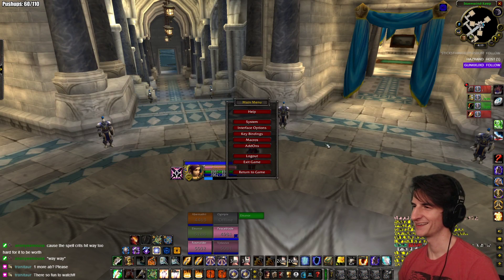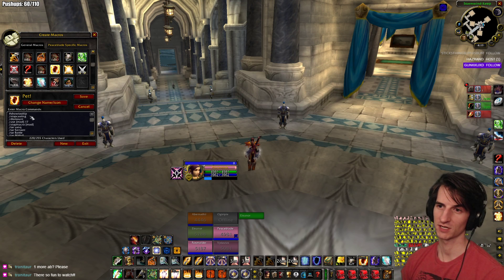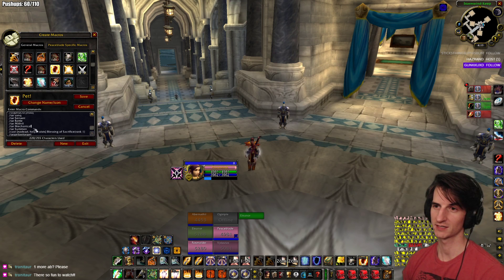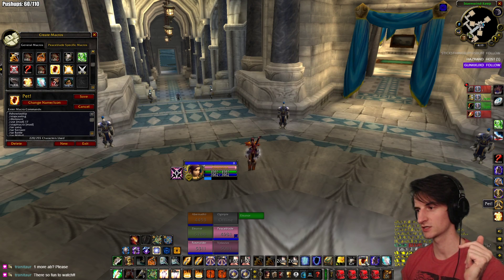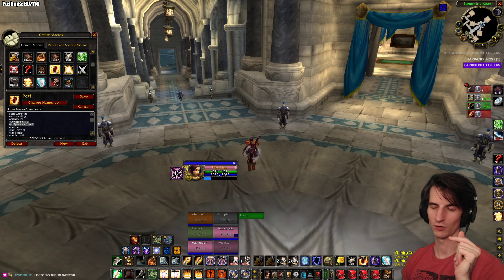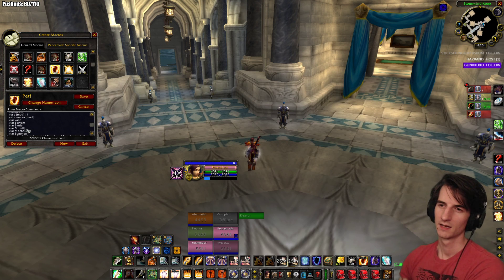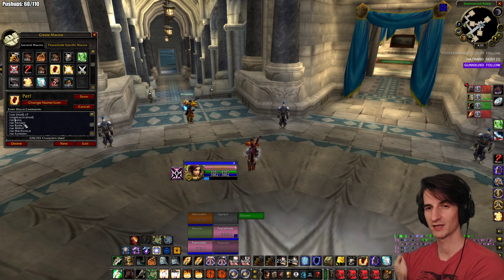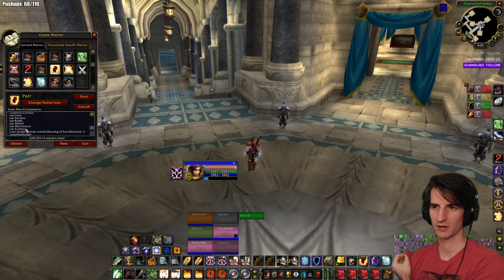BoSacrifice Pet Macro! (Protects against poly/sap/etc)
I get asked about this one in particular a lot so I'm just gonna make a little video for it!